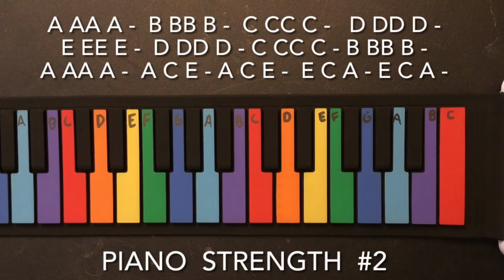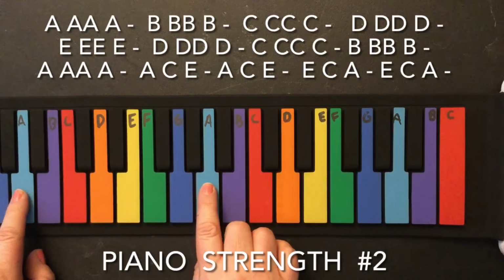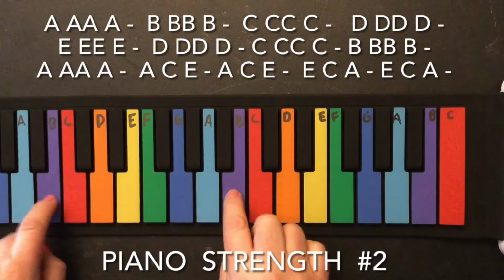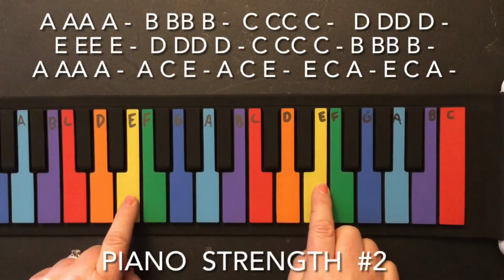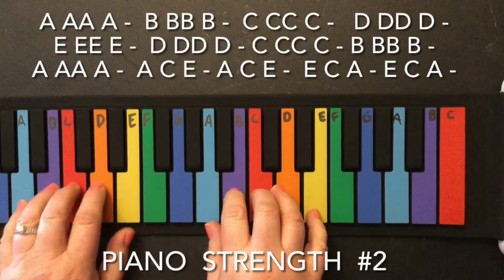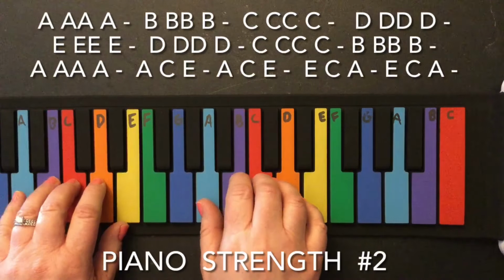PIANO STRENGTH #2 - primary level piano exercise for beginners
PIANO STRENGTH #2 - primary level piano exercise for beginners. 3 minute piano step by step methodical piano lessons. You can do this!